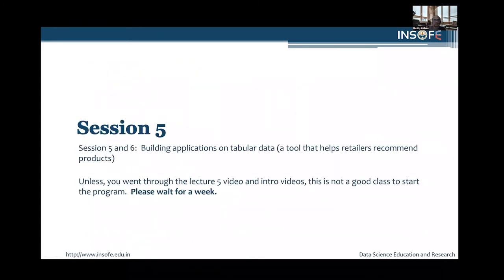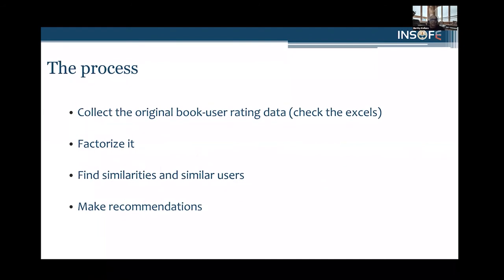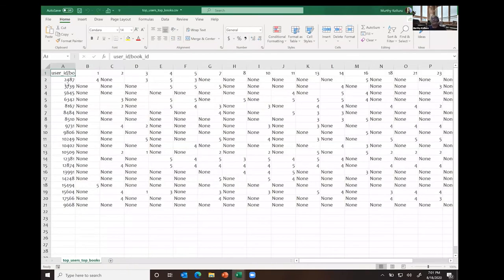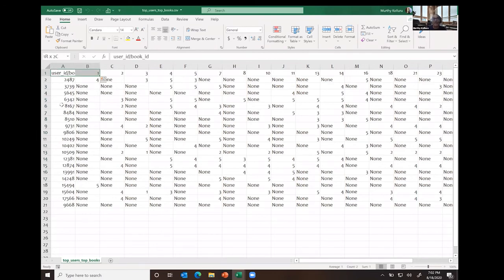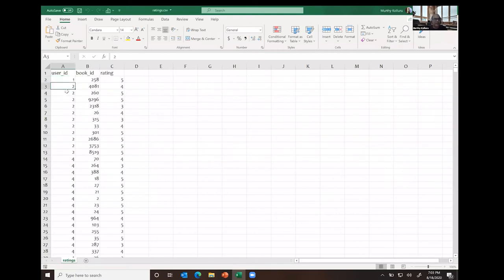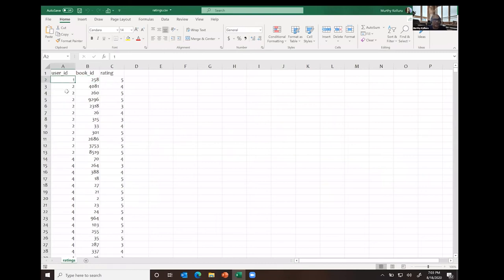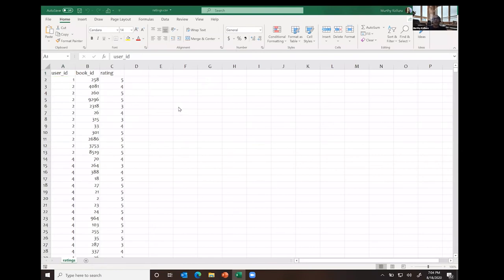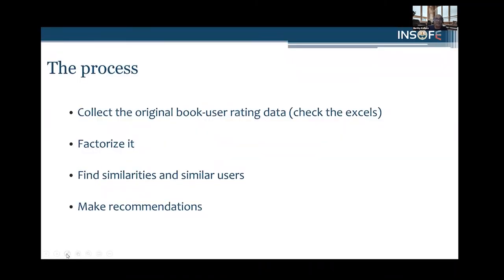Real World Data Science - Building Applications on Tabular Data - Session 6